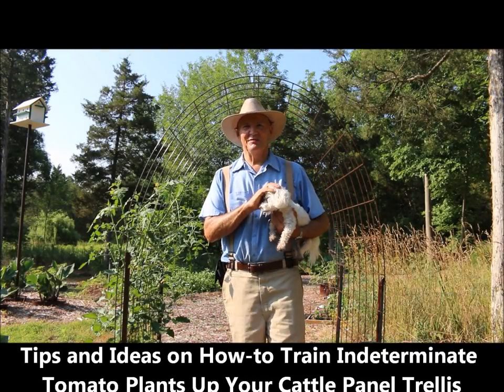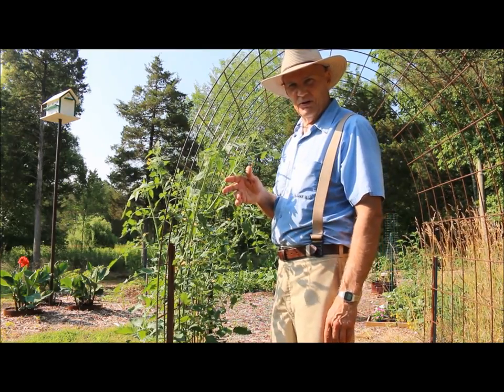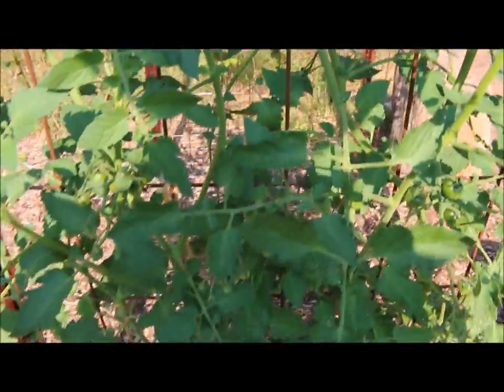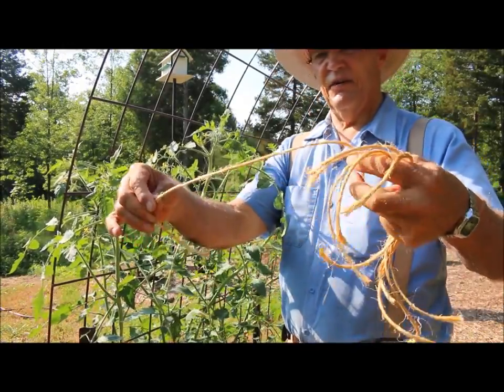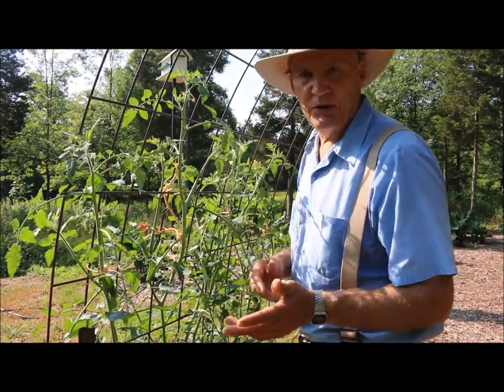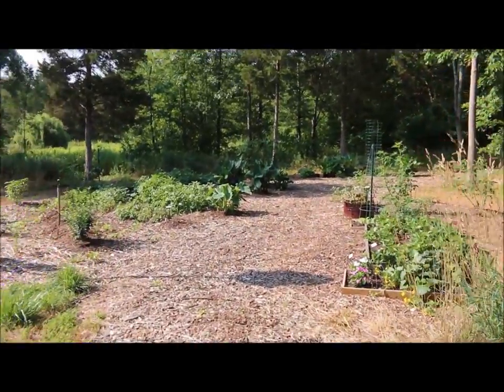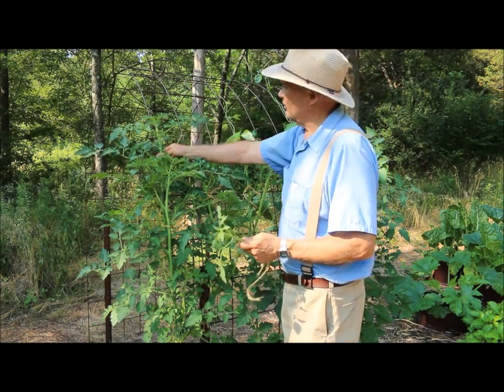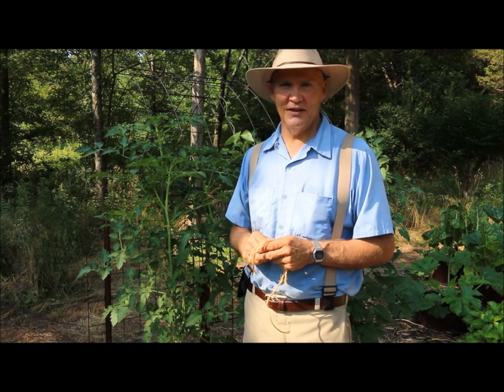Tips and Ideas on How-to Train Indeterminate Tomato Plants Up Your Cattle Panel Trellis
PlantSmartLiving ► Coming Soon!

SUPPORT
Coming Soon!